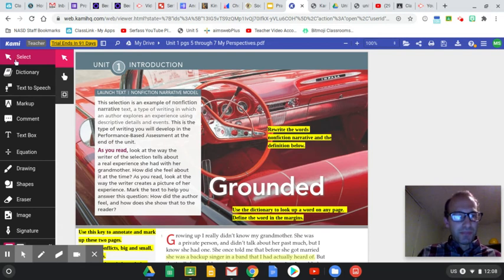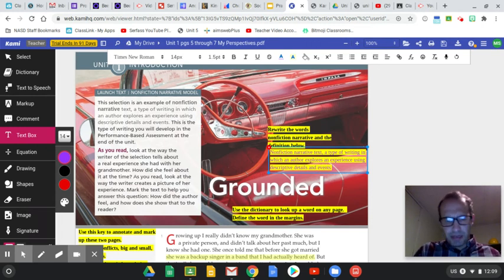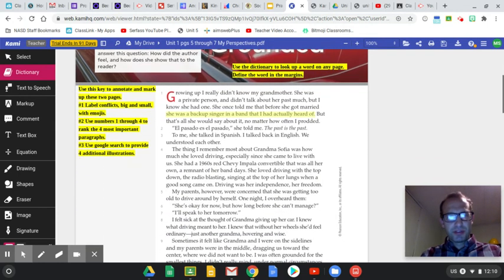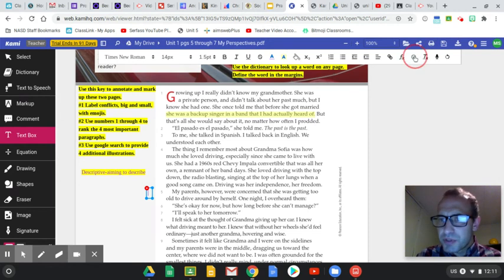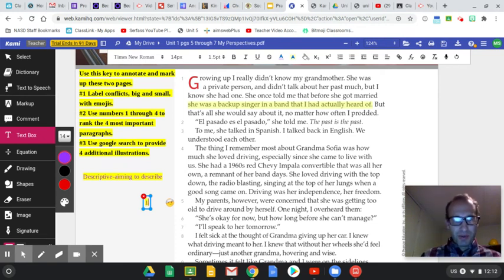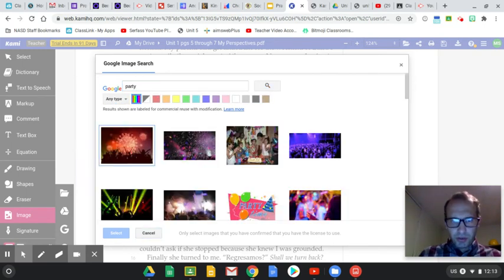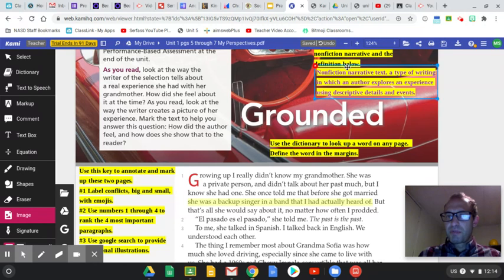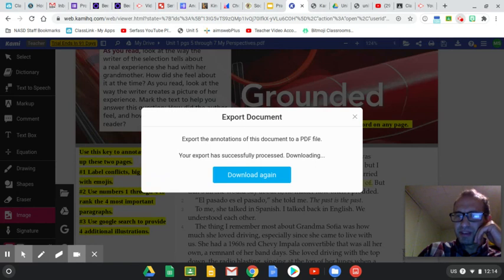Kami Practice with Grounded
Use this video to help complete the Kami assignment.